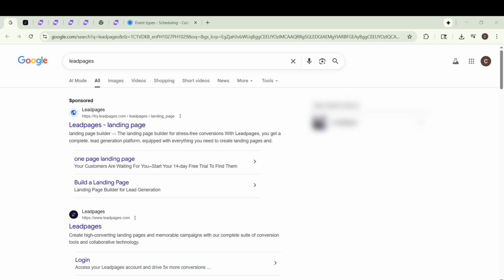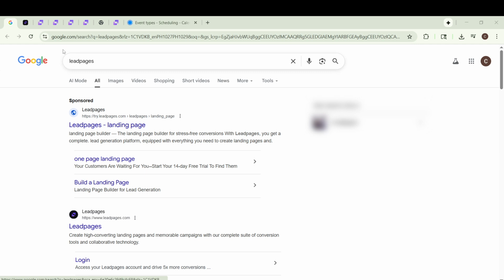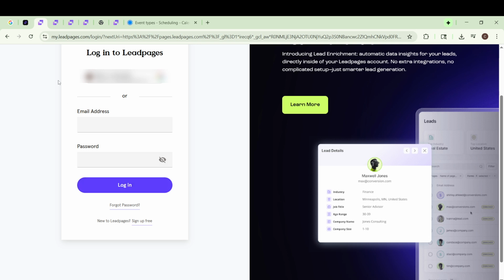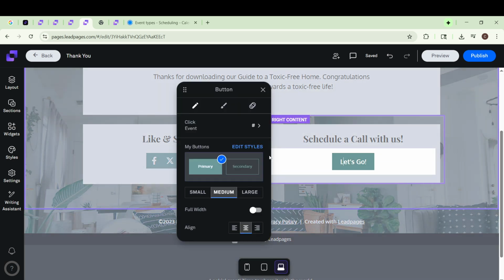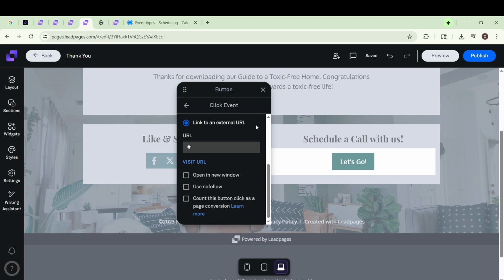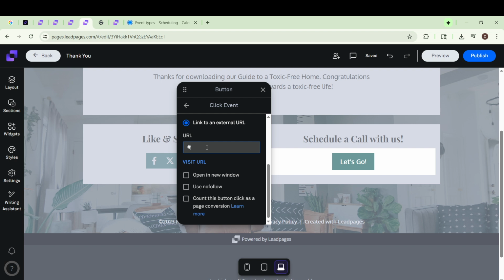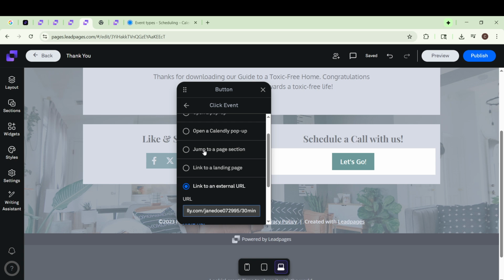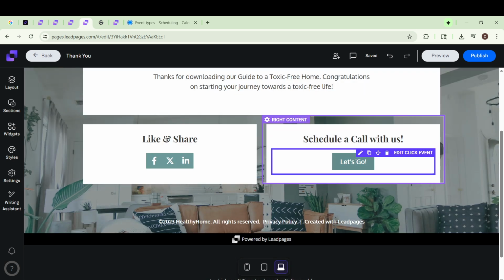How to Add Calendly or Outlook Calendar to a Leadpages Thank You Page [2026 Full Guide]